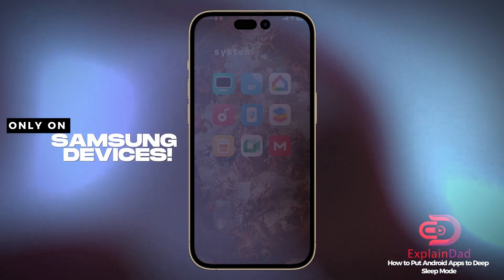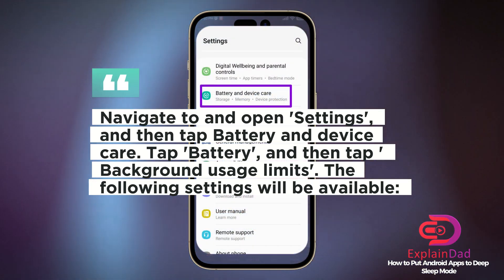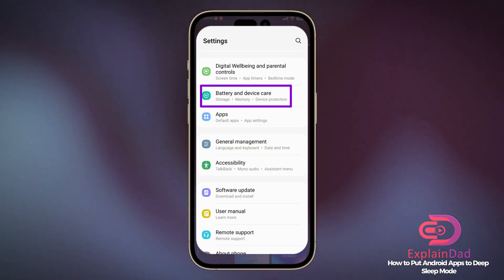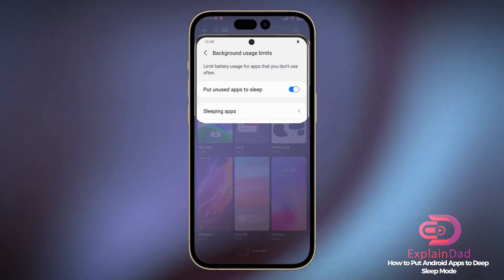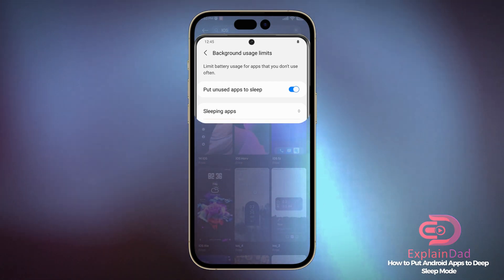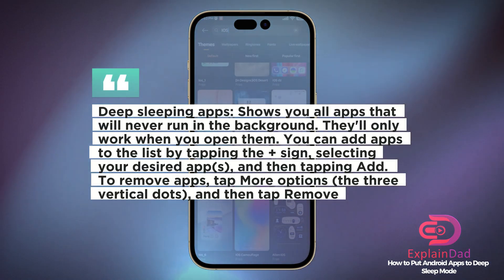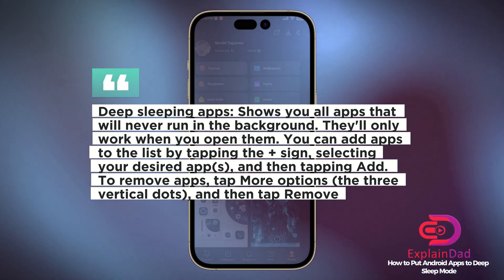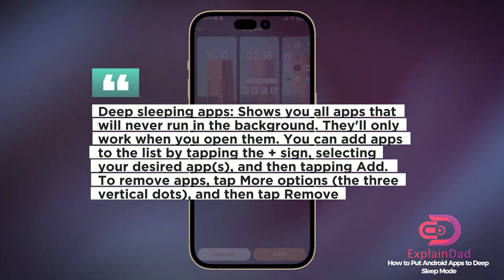How To Put Android Apps To Deep Sleep Mode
💤 Tired of battery-draining apps running in the background? In this step-by-step tutorial from Explain Dad, we'll show you how to put Android apps into deep sleep mode, saving your battery life and boosting your device's performance! 📱🔋